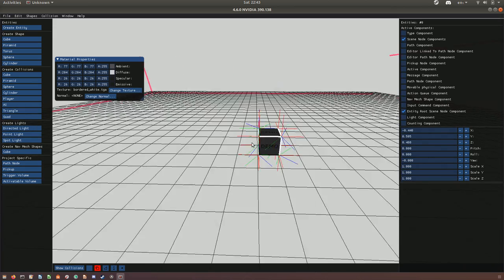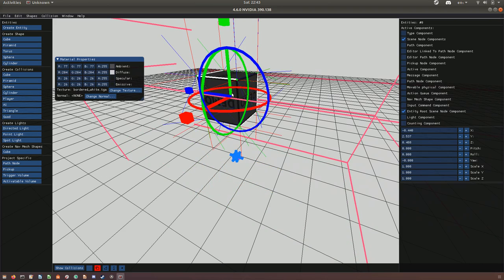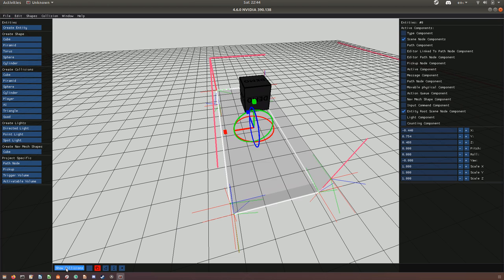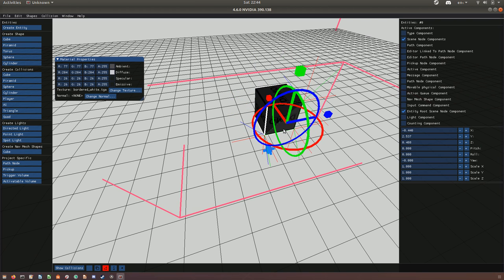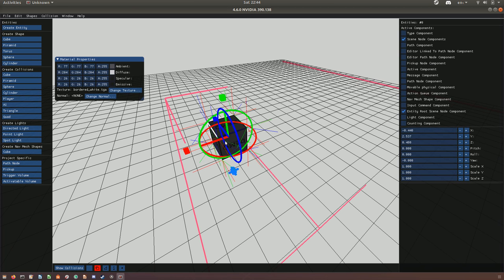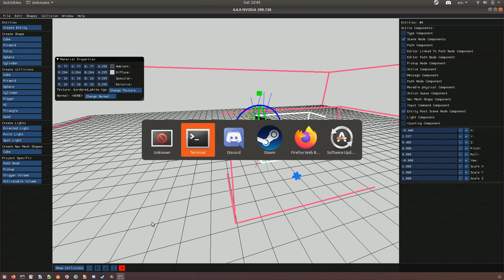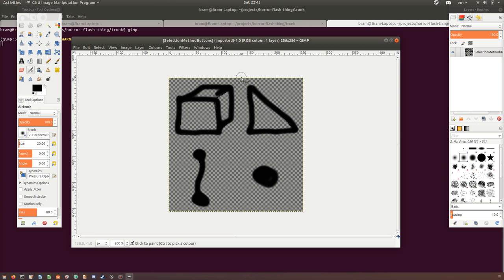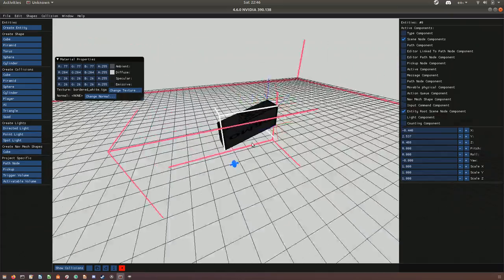Dreaded Portal Engine - Editor Part 25. Bottom menu bar + image buttons.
I wanted to make the editor more user friendly so I added a bottom menu bar where you can switch between collision and mesh editing. In addition you can change the selection method (object, face, edge, vertex, of none) by pressing buttons instead of having to memorise shortcuts.

I decided to create buttons with images for these instead of buttons with text as vertical space on the bottom bar is at a premium.

Also includes some amazing "programmer art", so enjoy :).